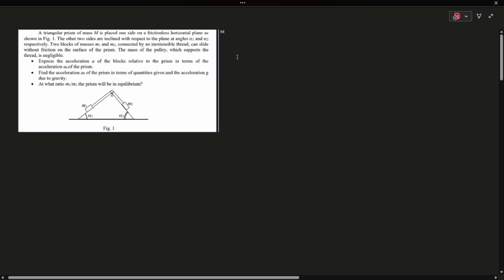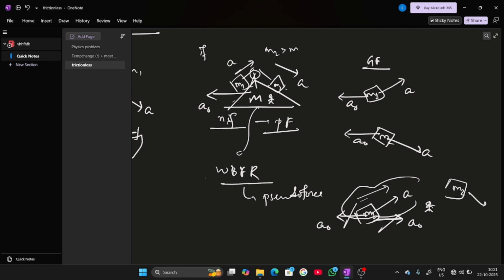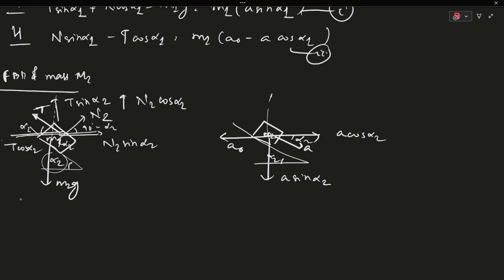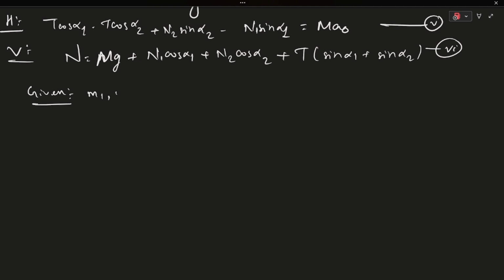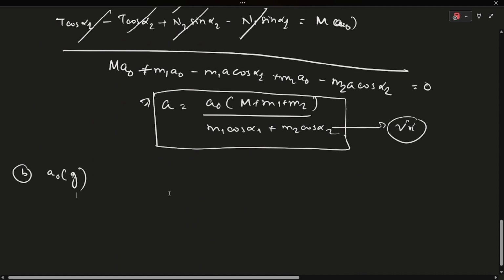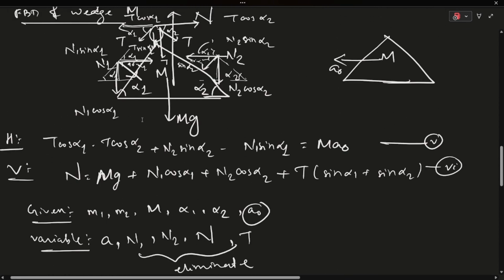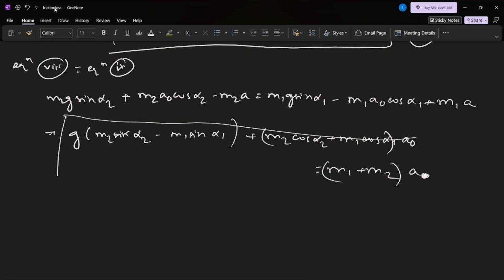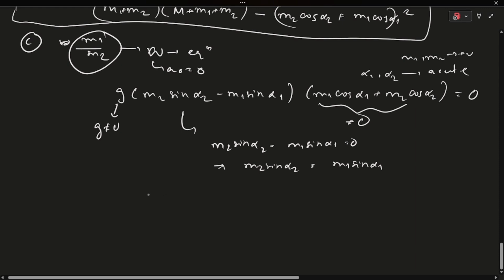The Inclined Plane Puzzle: Finding Acceleration of Blocks with respect to the Wedge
When does a tricky physics system actually stop moving? 🛑 We analyze the Block-on-Wedge system to find the exact condition for translational equilibrium! See how the masses m1 and m2 and the wedge angles alpha1 and alpha2 must balance to keep the system static. This is a must-know concept for understanding forces in an accelerating frame and is a common theory question in class 11th and competitive exams. Watch now! PhysicsProblems Equilibrium StaticEquilibrium Forces WedgeProblem JEEAdvanced PhysicsConcept InclinePlane Frictionless.